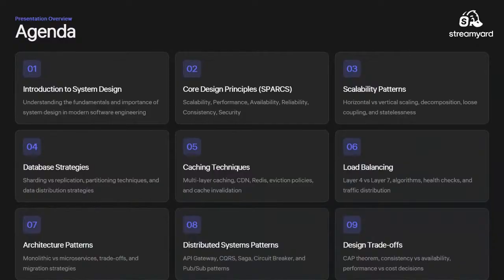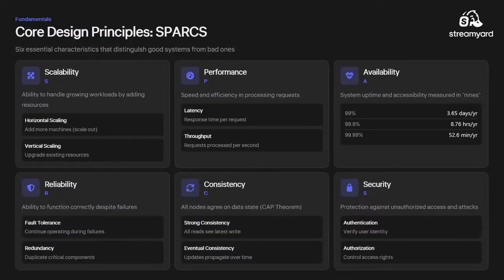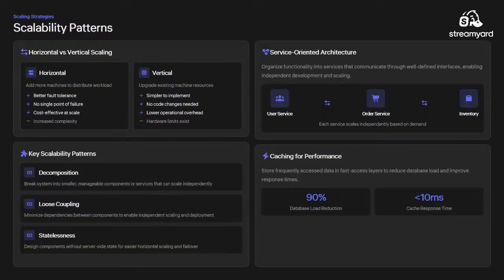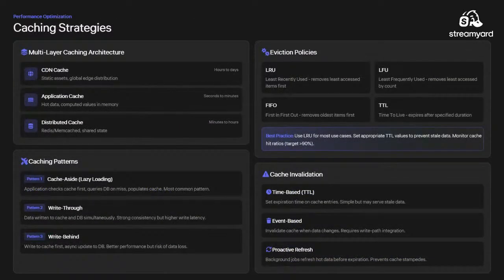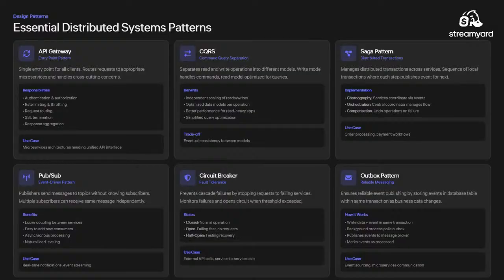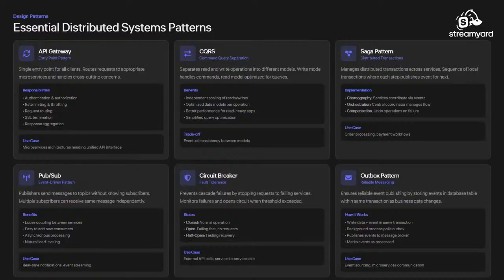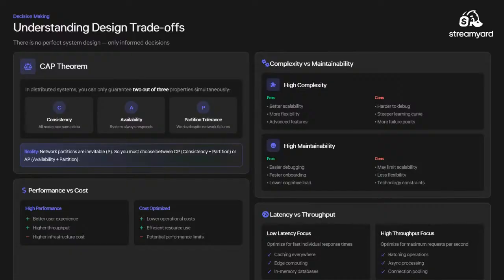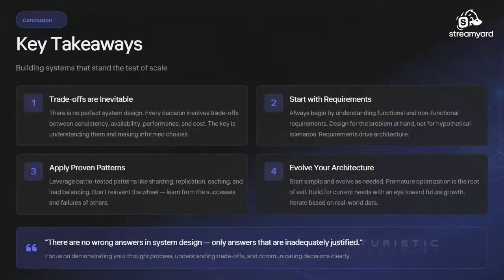System Design Part-1: Fundamentals